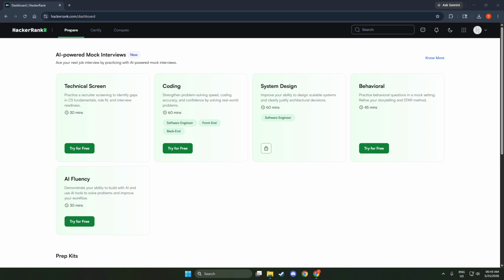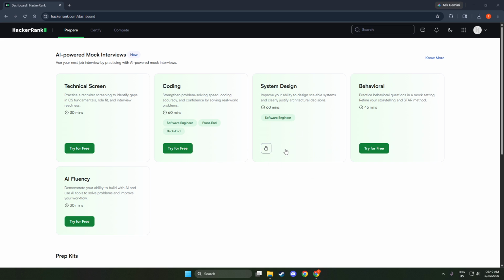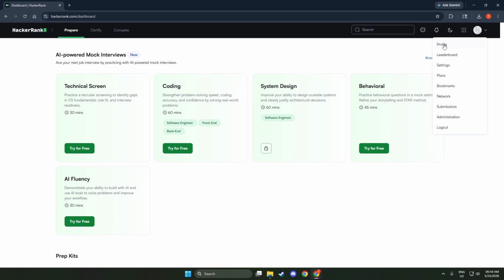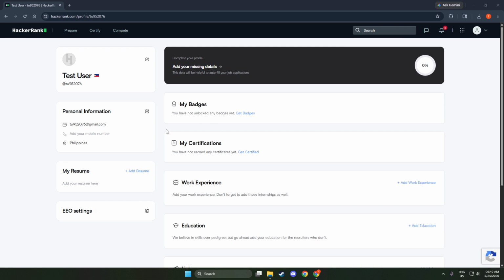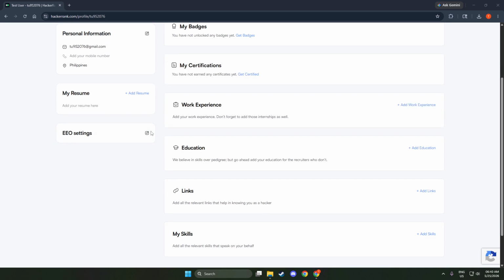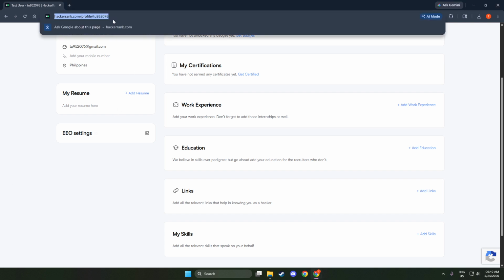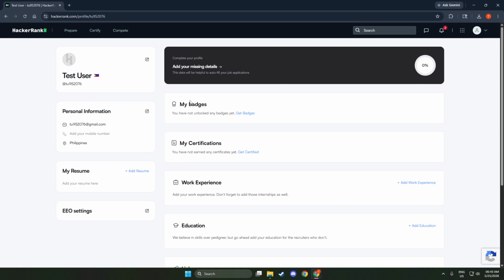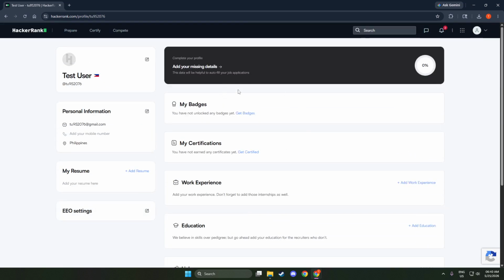How to Share a HackerRank Profile Link [2026 Full Guide]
How to Share a HackerRank Profile Link

In this video, we show you exactly how to share a HackerRank profile link efficiently. Sharing your profile is crucial for showcasing your skills and connecting with potential employers or peers in the tech community.

We discuss the importance of maintaining a professional online presence and demonstrate how easy it is to share your HackerRank link across various platforms. Understanding how to leverage your profile can significantly enhance your visibility and accessibility.

Technical Specs:
Software: HackerRank; Feature: Profile Management.